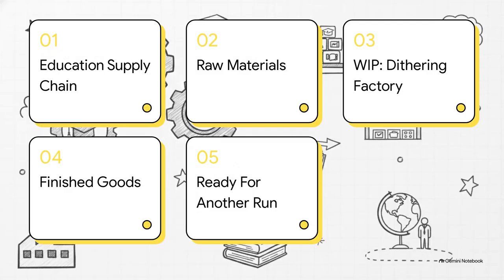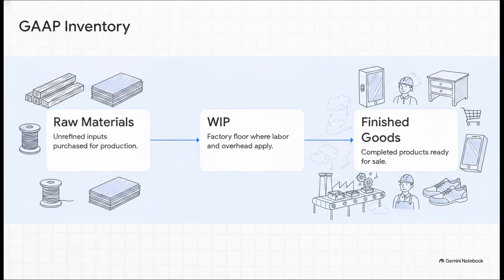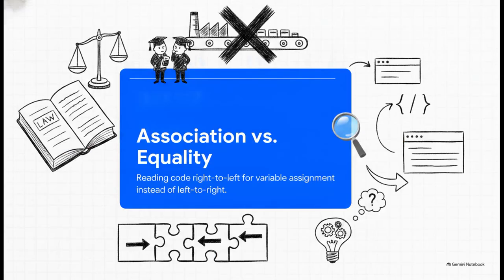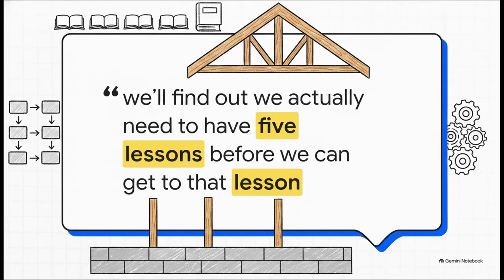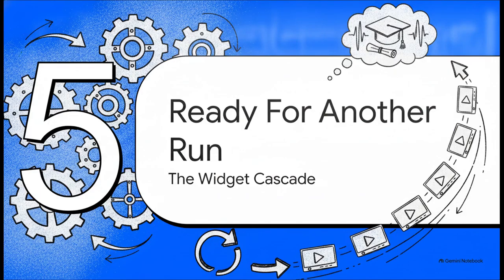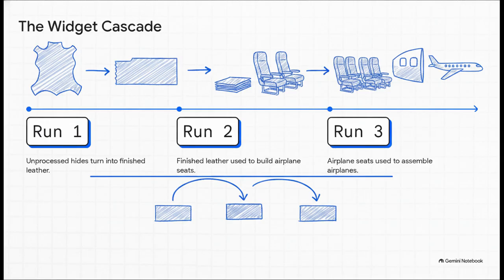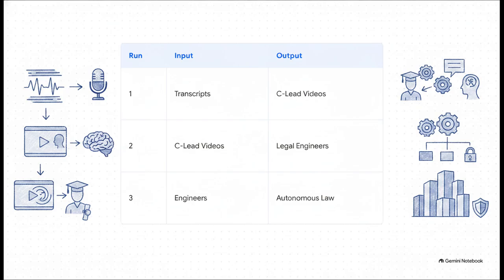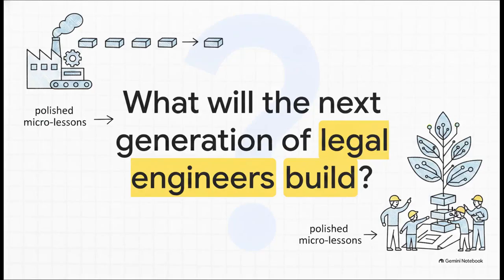Behind the Scenes: Harvesting the C-Lead Curriculum | Part 2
Further exploration of behind the scenes of how the curriculum is generated.